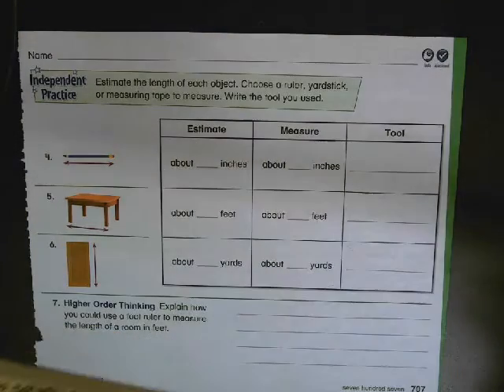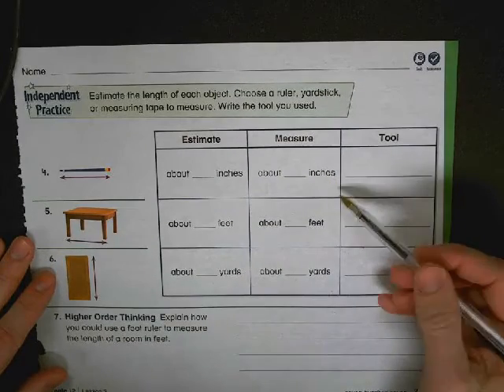12-3 Measure in inches, feet, yards